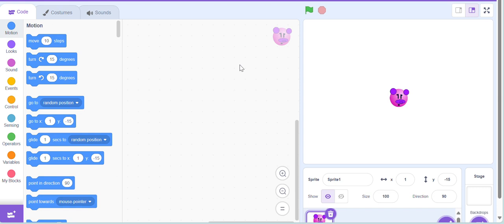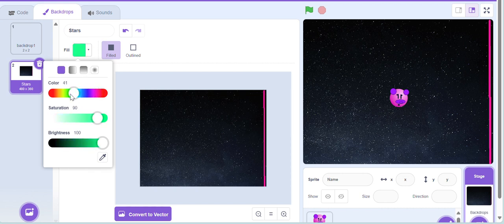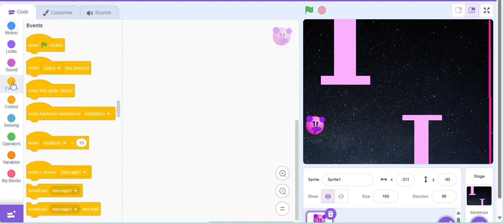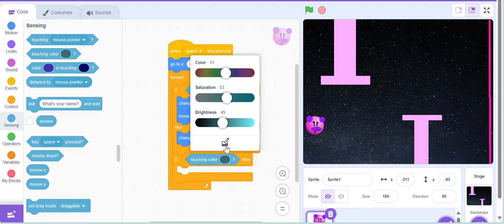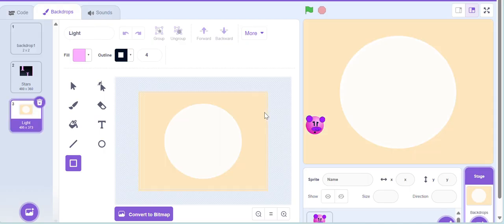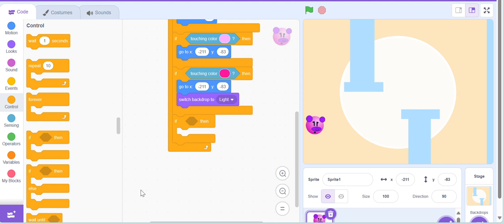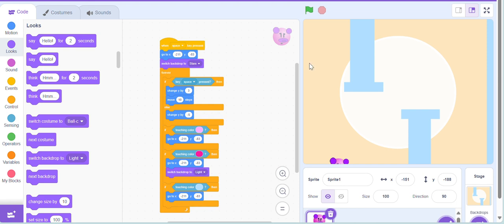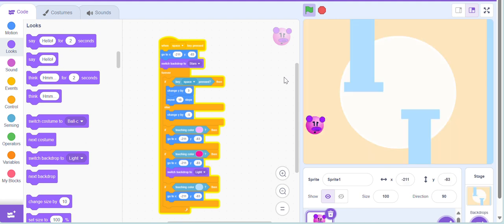How to program flaby birds with Khadija Mohab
Under Control is the leading company in the field of engineering education in Egypt.
It is the company that guarantees your son a fun and entertaining educational curriculum and ensures that you watch your son create his first robot.
Accredited STEM Education company and its official representative in Egypt.
One of firsts to introduce 3D printing education to Egypt.